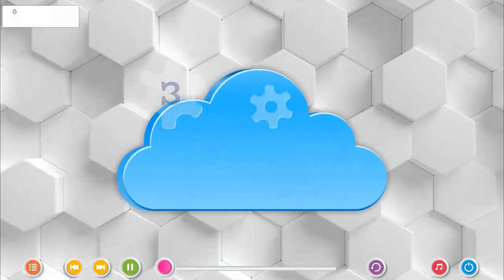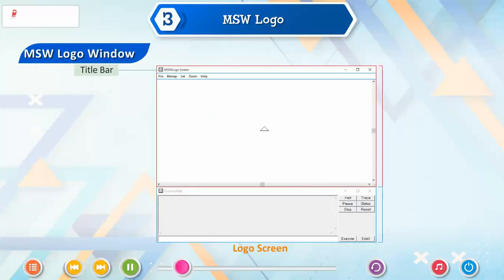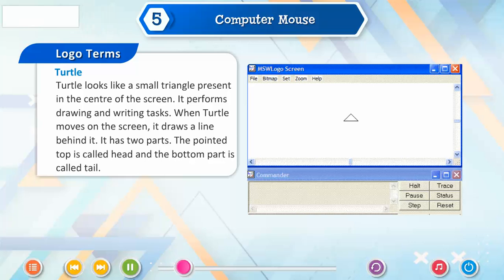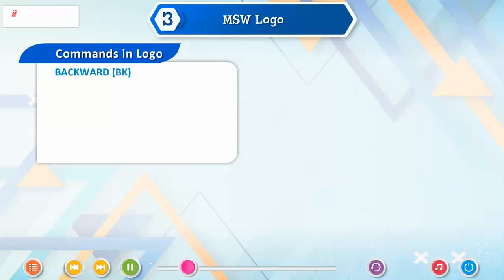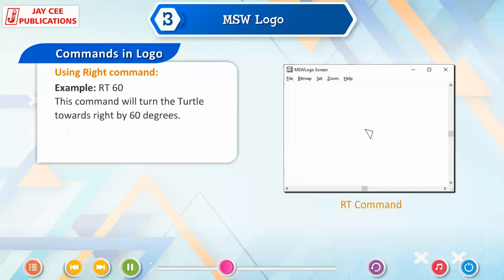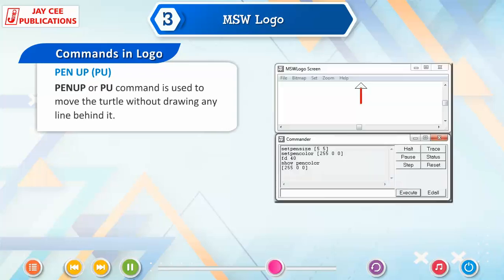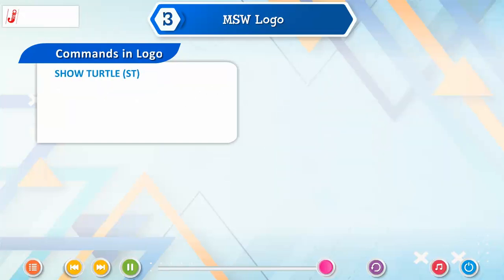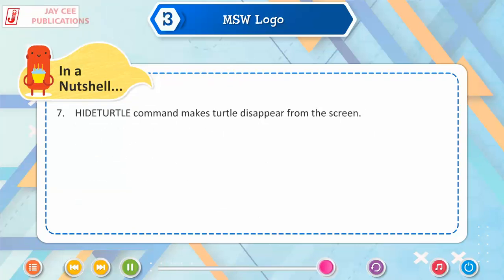Ch 3 | Jay Cee | i tech computer | Class 3 | MSW Logo | For children